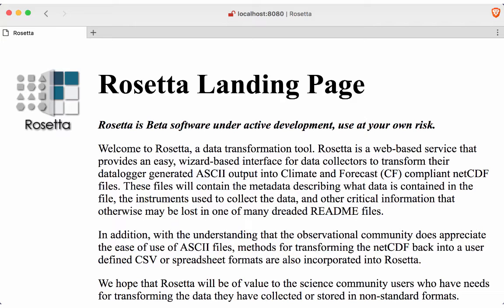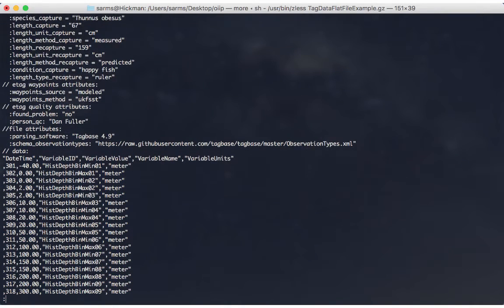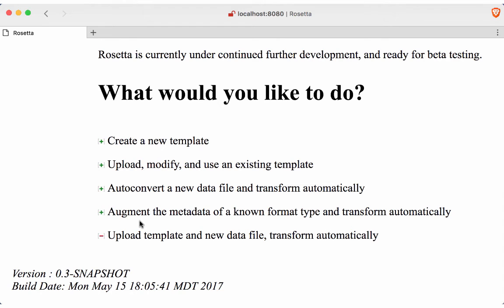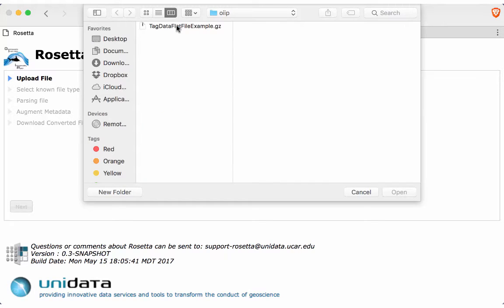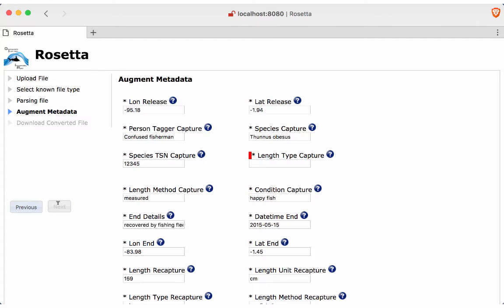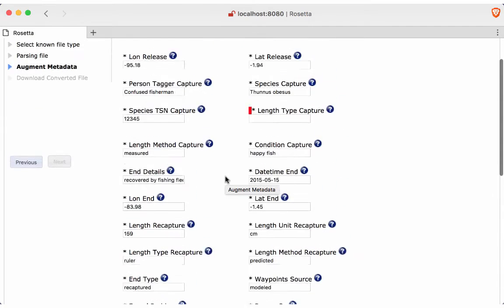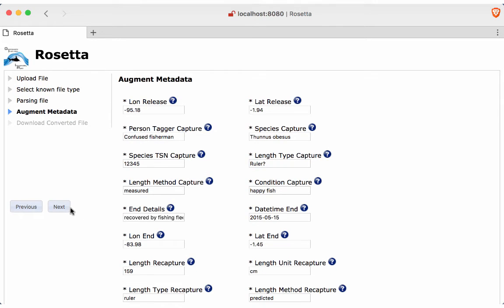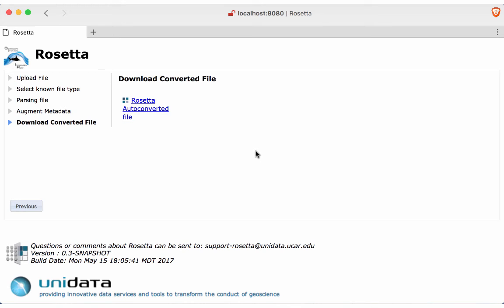Unidata/UCAR "ROSETTA" netCDF Data Conversion/Standardization Tool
Video demonstration on the Unidata ROSETTA tool by Dr Sean Arms (UCAR) presented at the 2017 68th International Tuna Conference (Lake Arrowhead, CA) during the OIIP Workshop.